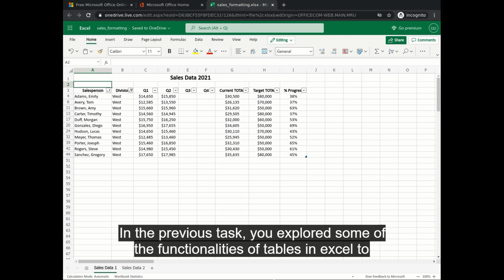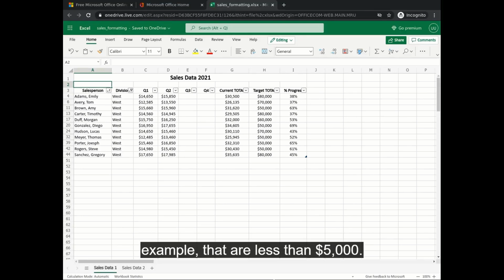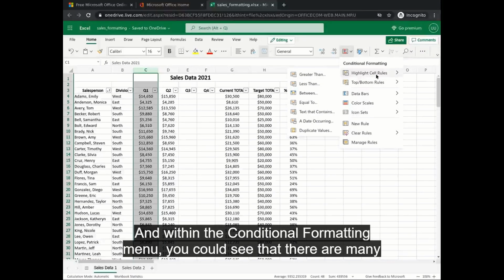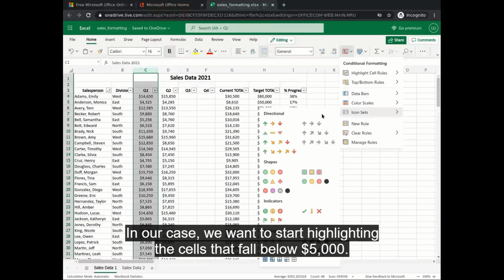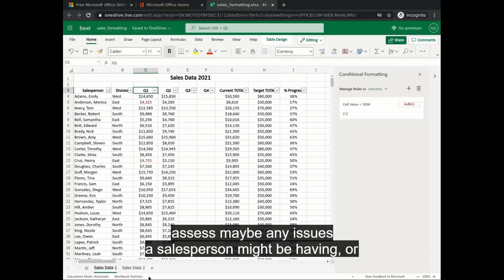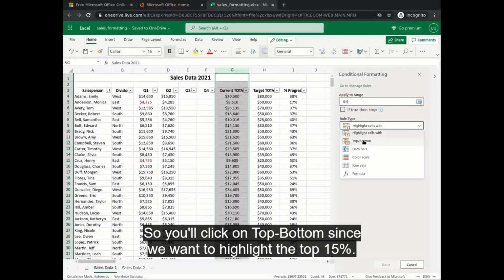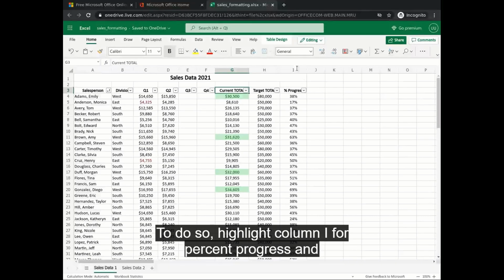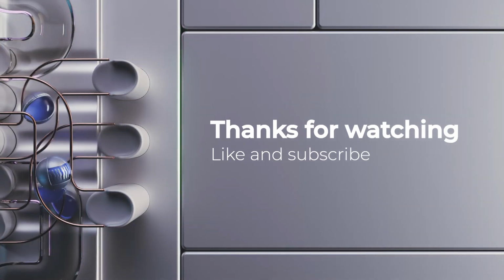🎨📊 Excel Conditional Formatting Made Easy! | Highlight Important Data Like a Pro 🚀 Part 3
Want to make your Excel tables stand out? 🌟 In this tutorial, learn how to apply conditional formatting to highlight key data automatically! ✅ Whether it’s color-coding, dynamic rules, or advanced formatting tricks, this guide will help you master Excel like a pro. 💡

📌 Topics Covered:
✅ What is Conditional Formatting?
✅ How to Apply It to Tables 📊
✅ Useful Tricks & Tips 🚀